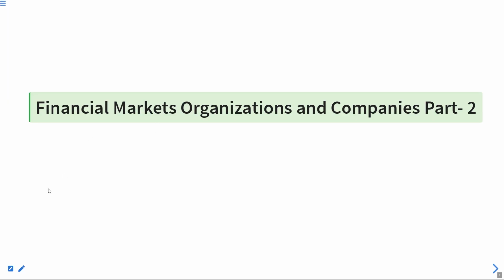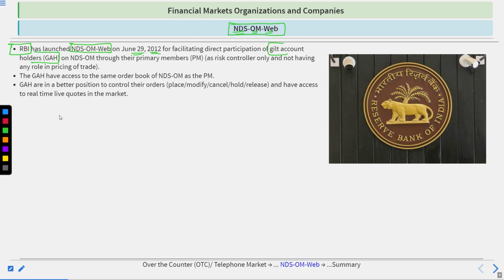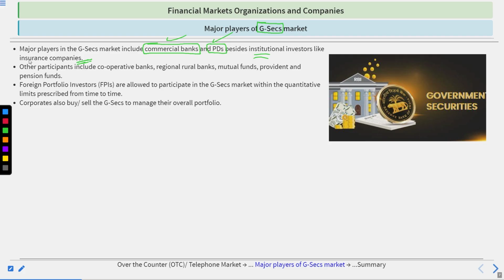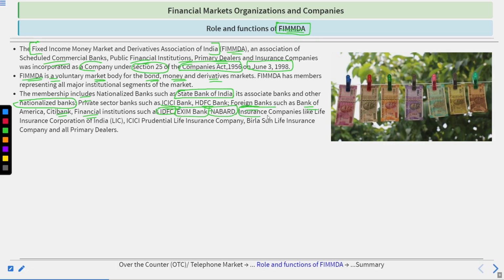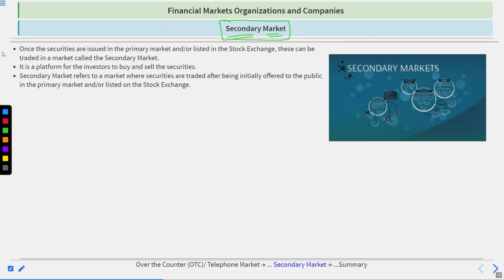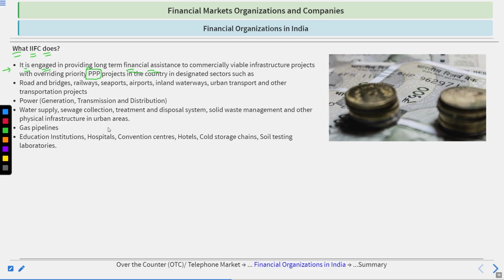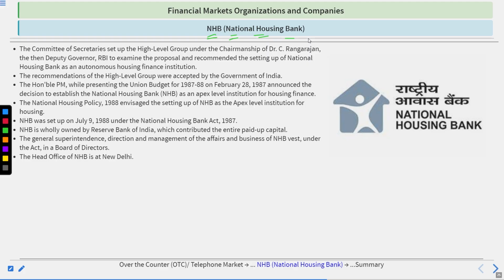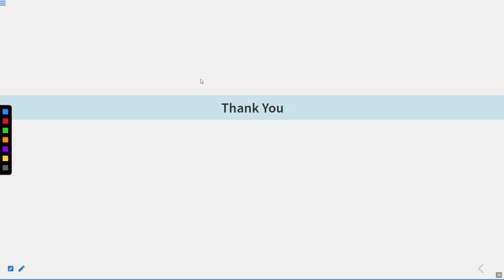Financial Markets Organizations and Companies Part 2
Subject: General Awareness
Programme Name: Banking Concepts
Course Name: Banking Exams

In this video, we have discussed OTC, NDS-OM web, G-Sec parties, capital market, primary market and secondary market

📡 Key Features:
Syllabus-focused Content